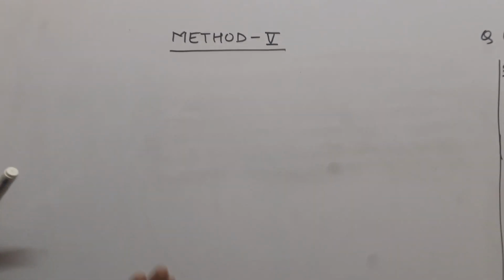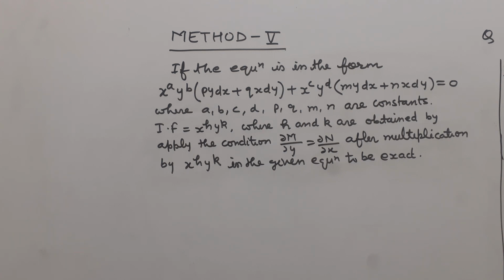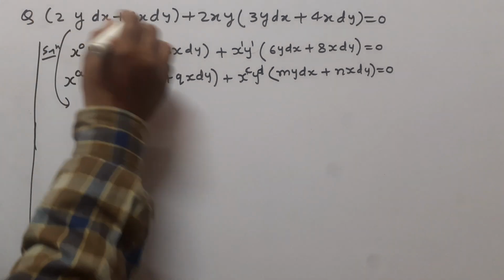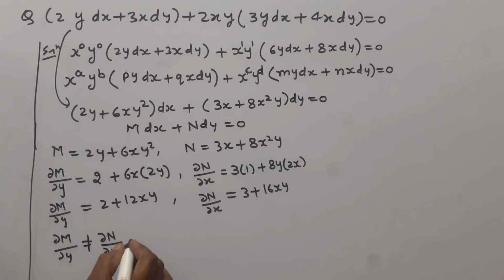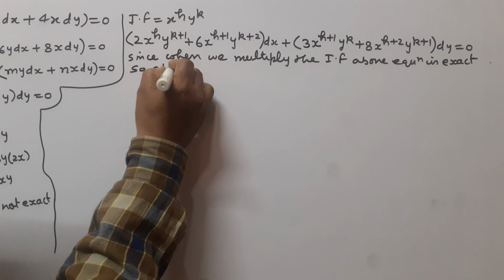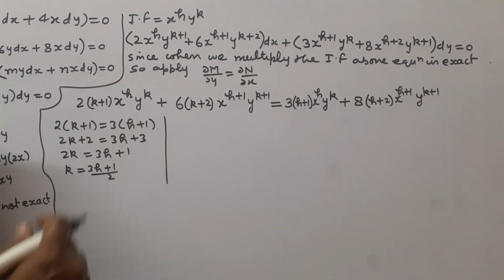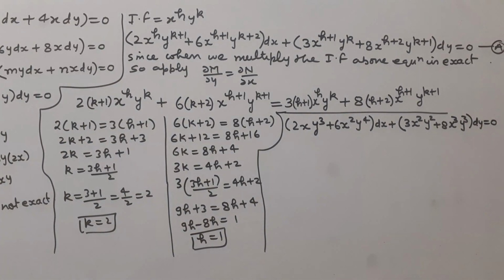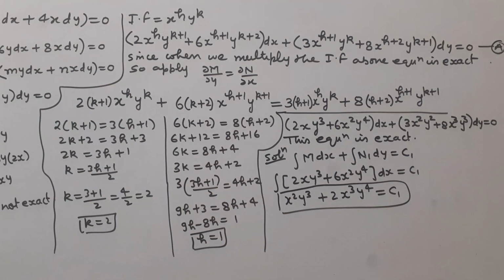iftheequationisnotexactmethod5solvethequation (2ydx+3xdy)+2xy(3ydx+4xdy)=0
differential equations
calculus
engineering maths
engineering mathematics 2
mathematics
differential equation
separable equations
ricatti
integrating factor
engineering mathematics
differential equations in engineering mathematics
integration factor